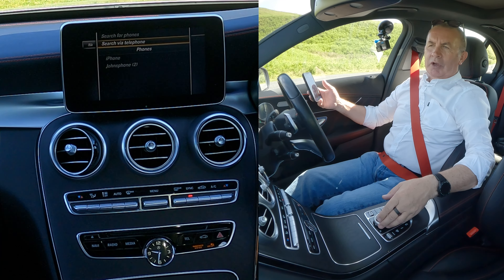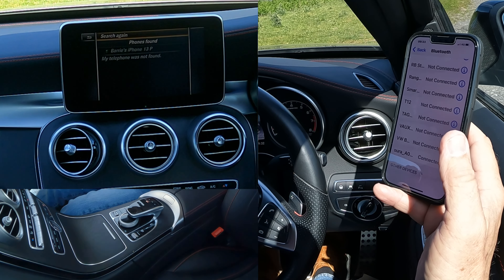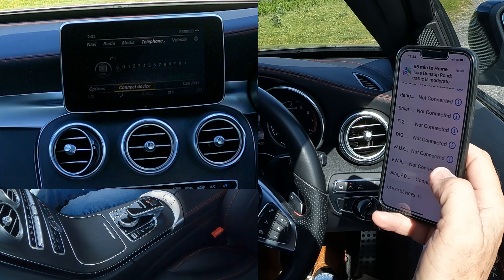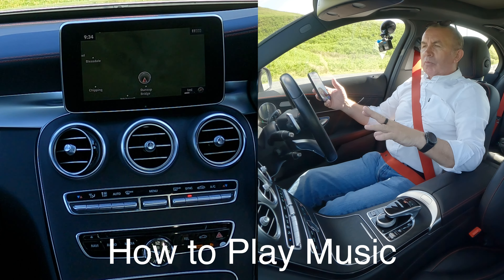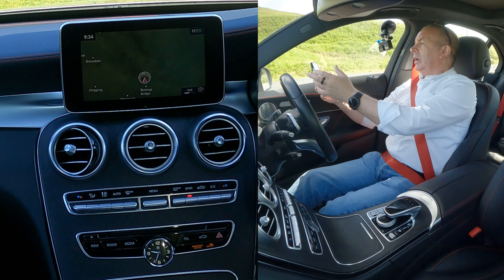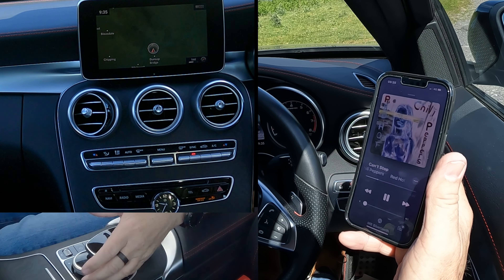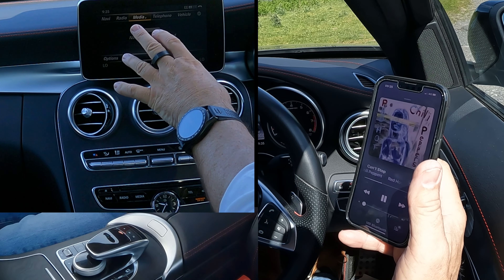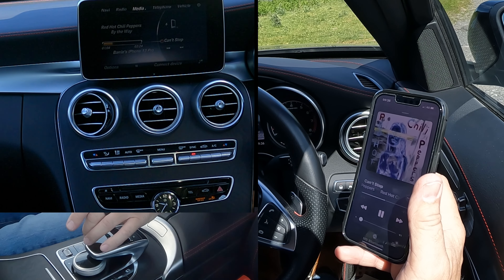How to set the sat nav, pair, delete, and play music in a 2016 MERCEDES AMG C 43